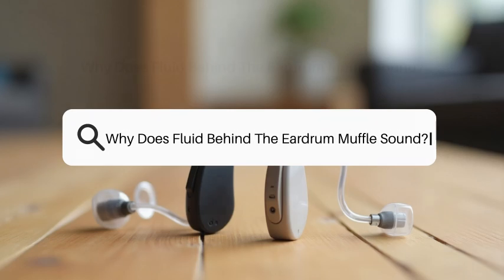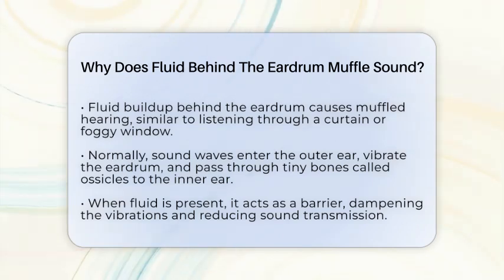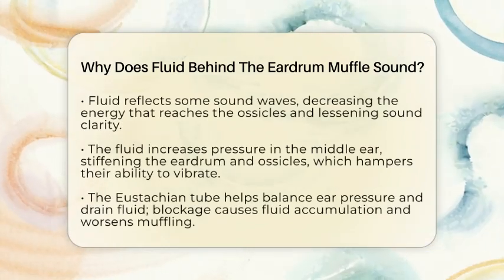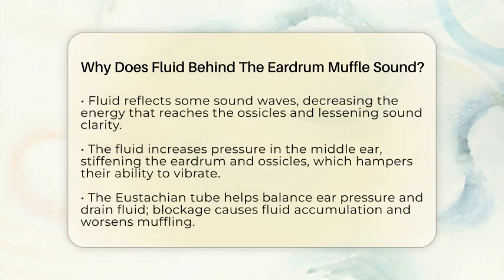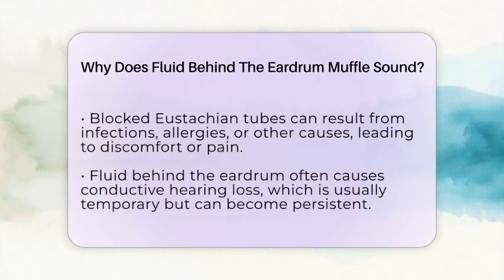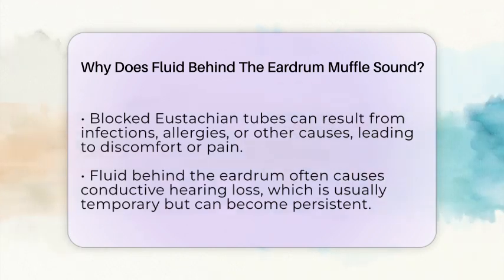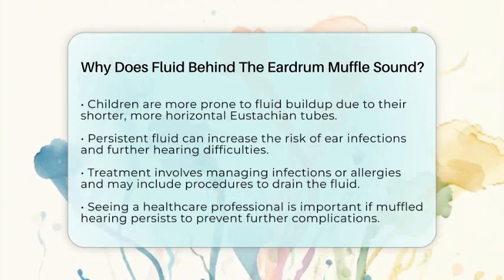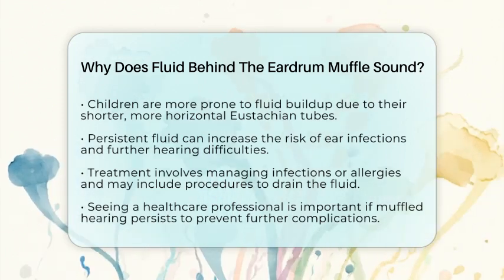Why Does Fluid Behind The Eardrum Muffle Sound? - Everyday Hearing Help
Why Does Fluid Behind The Eardrum Muffle Sound? Have you ever wondered why your hearing seems muffled or less clear at times? In this informative video, we’ll explain everything you need to know about fluid buildup behind the eardrum and how it affects hearing. We’ll start by describing what causes fluid to accumulate in the middle ear and how it can lead to a feeling of muffled sound. We’ll discuss the role of the Eustachian tube in maintaining ear health and what happens when it becomes blocked due to infections, allergies, or other factors. You'll learn how fluid acts as a physical barrier that interferes with the normal vibrations of the eardrum and tiny bones in the middle ear, which are essential for transmitting sound signals to your inner ear. We’ll also cover why this condition is common among children and how it can sometimes lead to discomfort or infections if left untreated. Additionally, we’ll share potential treatment options and the importance of consulting a healthcare professional if you experience ongoing muffled hearing. Whether you're experiencing this issue yourself or want to understand more about ear health, this video provides clear and helpful information about fluid behind the eardrum and its impact on hearing.

About Us: Welcome to Everyday Hearing Help, your go-to resource for understanding hearing health. Our channel is dedicated to providing clear and accessible information on a variety of topics including types of hearing loss, signs of hearing loss, hearing aids, cochlear implants, noise-induced hearing loss, tinnitus management, and communication tips for living with hearing loss. We aim to help you navigate the world of hearing health with confidence and knowledge. The content provided is for general informational and educational purposes only. It is not intended to substitute for professional medical advice, diagnosis, or treatment. Never disregard professional medical advice or delay seeking it because of something you have seen in this content. Never rely on this information in place of consulting with qualified healthcare professionals. The creators and distributors of this content are not responsible for any adverse effects or consequences resulting from the use of any suggestions, preparations, or procedures described in this material. Always consult with your healthcare provider before starting any new health-related practice or program.